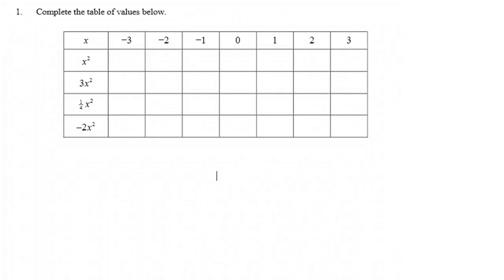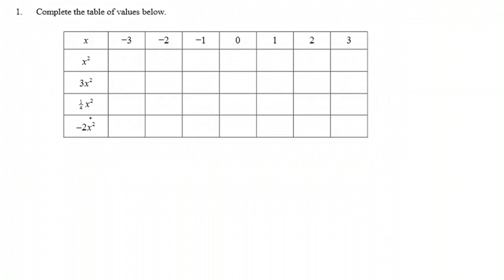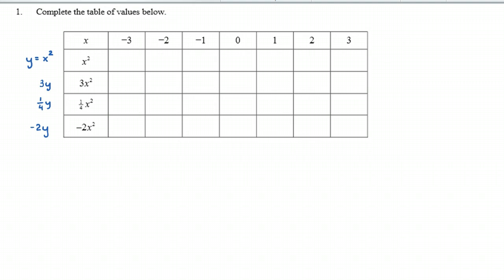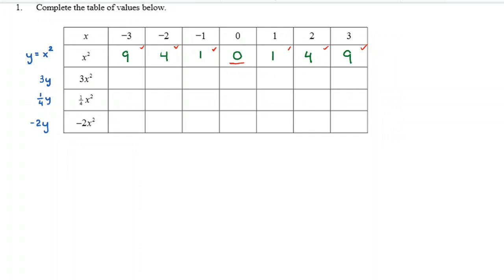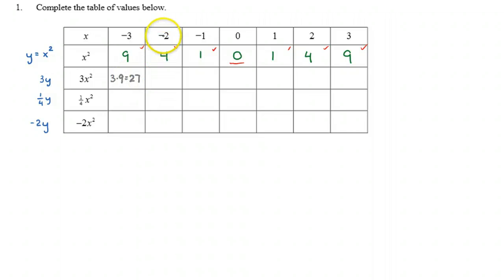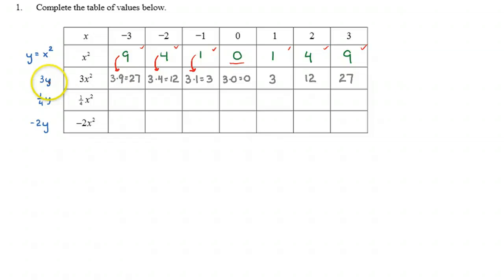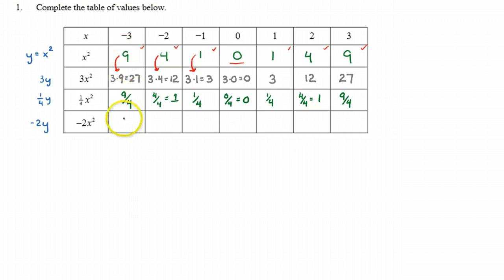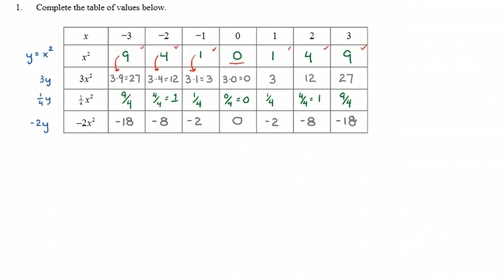Unit 6 - Graphing ax^2 Part 1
This is the first in a set of videos to look at vertical stretches